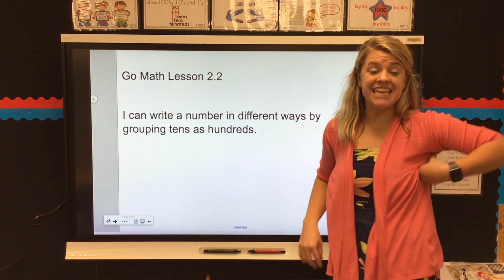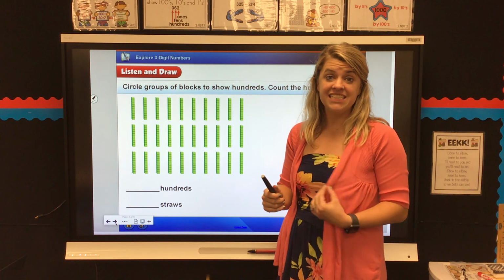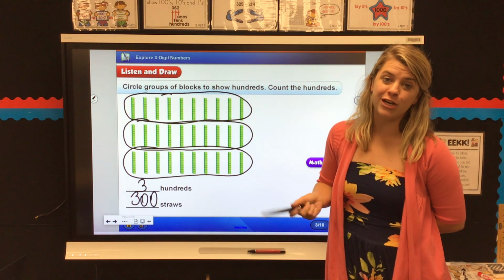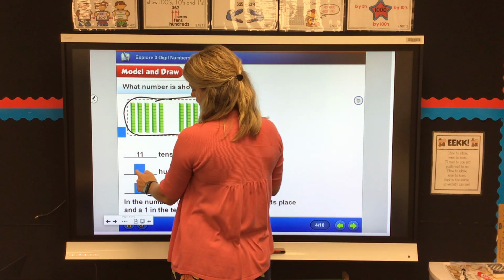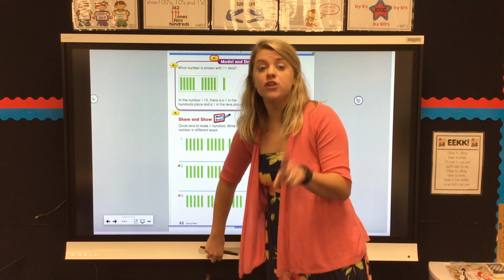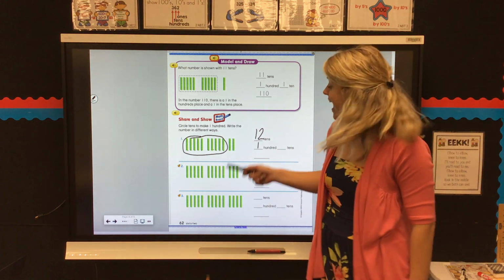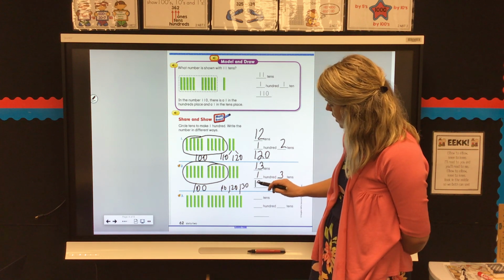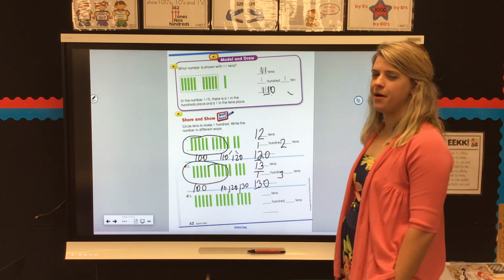Friday Math- Go Math Lesson 2.2 (Sept 25)